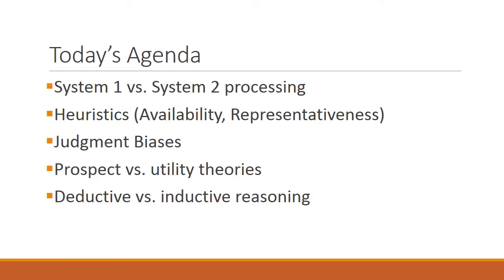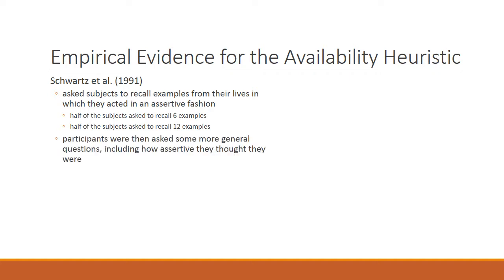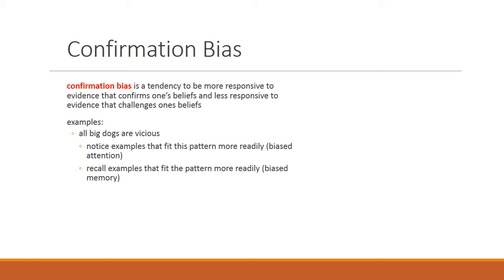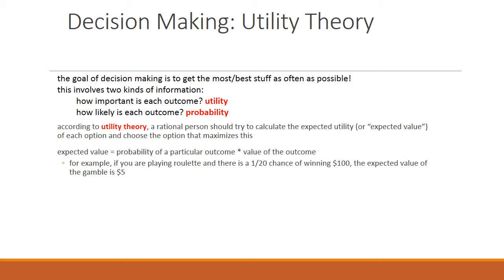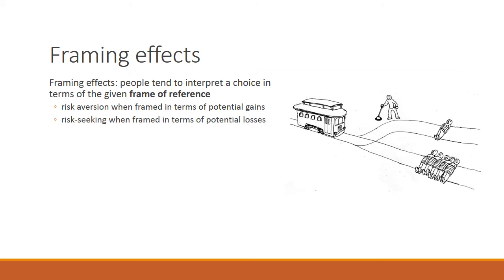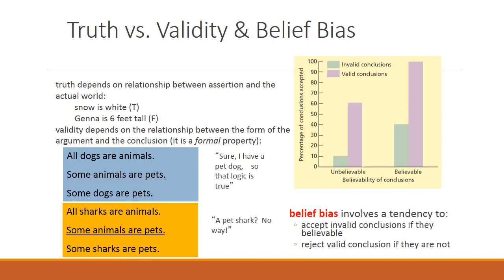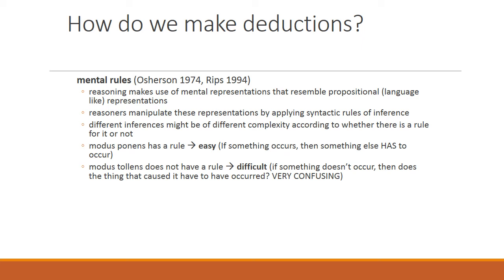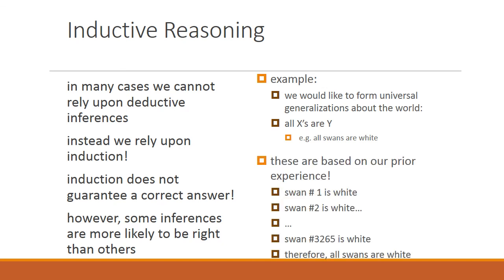PSYCH 120A Week 9 Discussion Slides